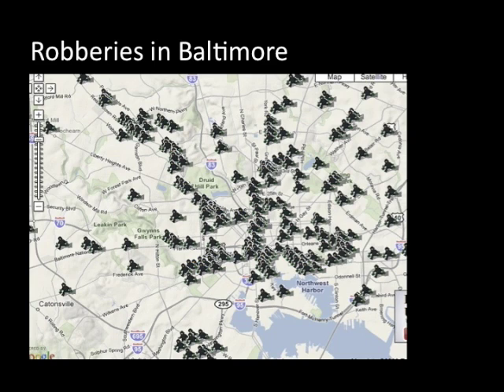Crim19--GIS Maps of High Crime Areas